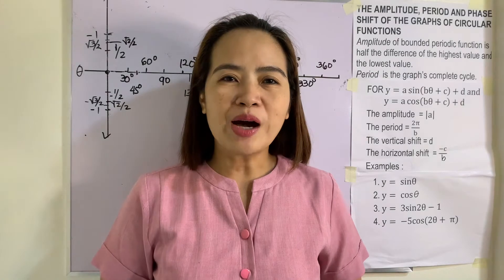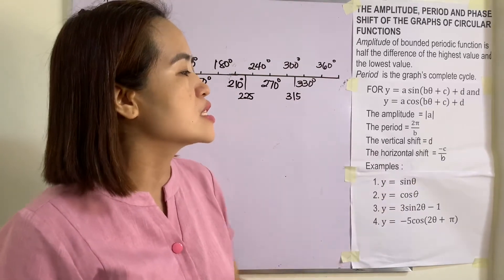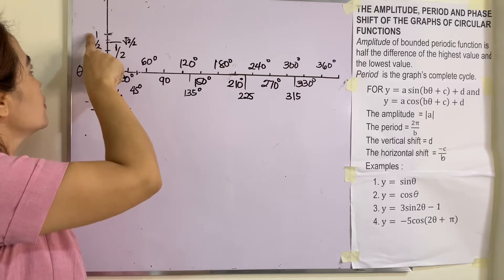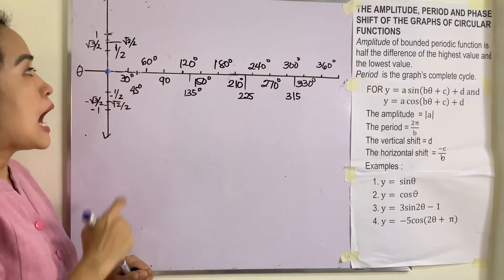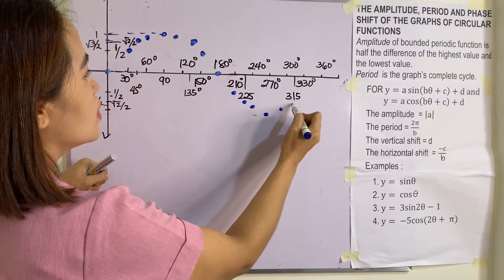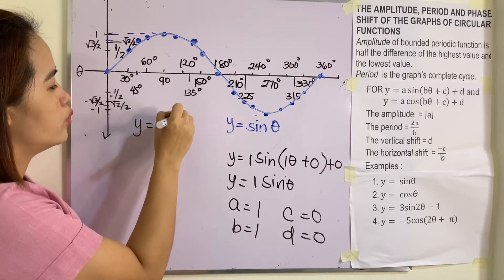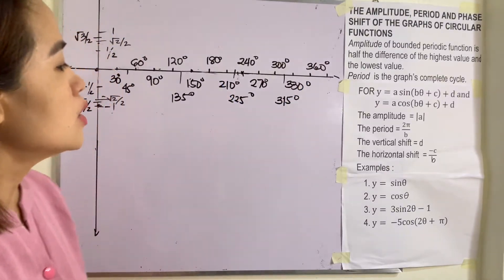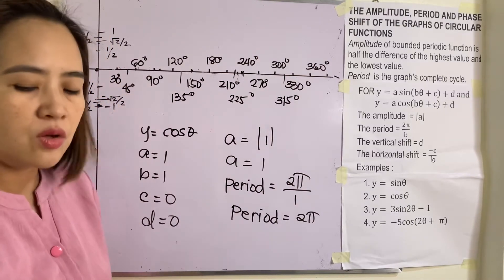Graph of Circular Functions (Amplitude,Period,Phase Shift)